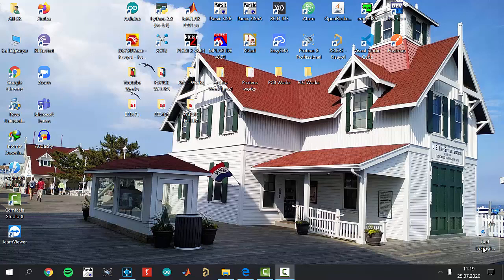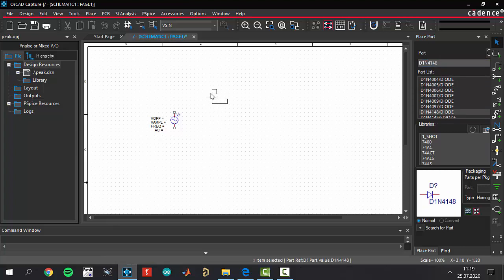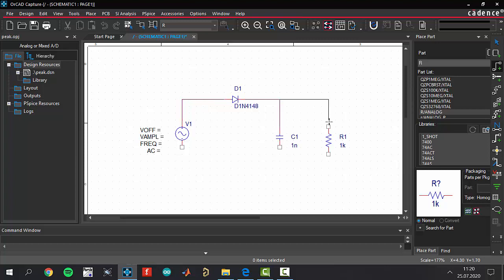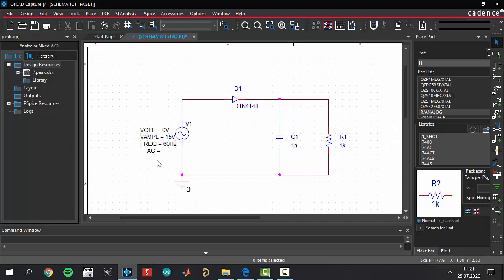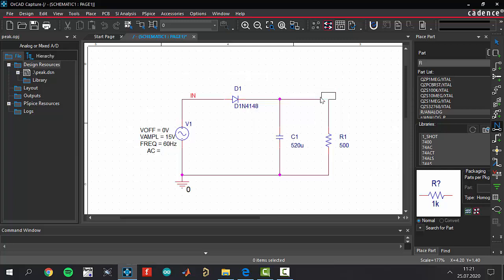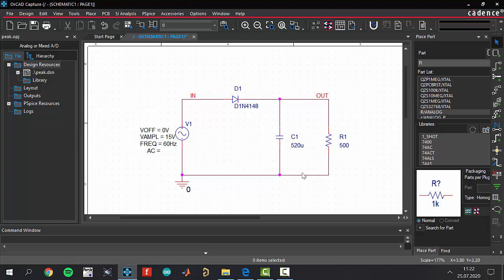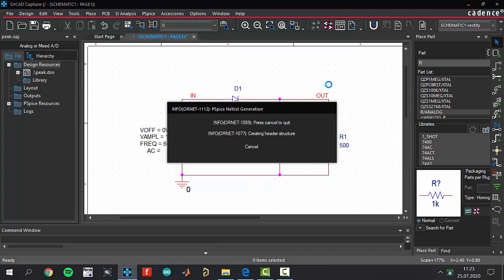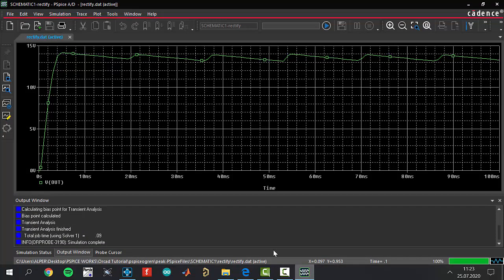LESSON 15: ACE 9 Peak Detector Circuit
It is also called as rectifier circuit in real life.If you wonder like what is that,I recommend you to google it.Enjoy your free lesson...